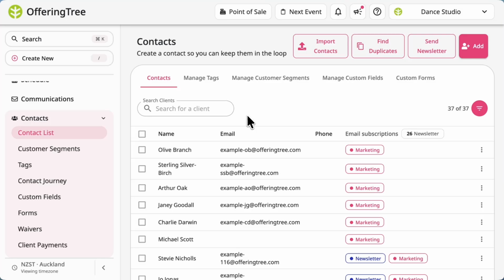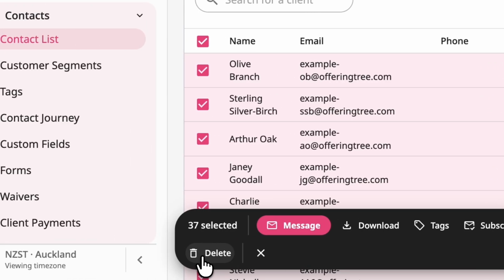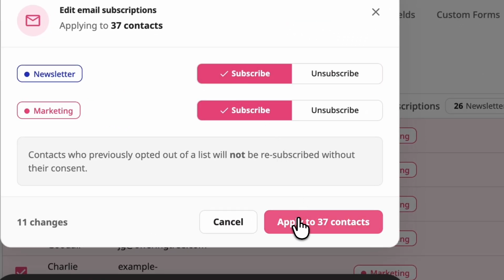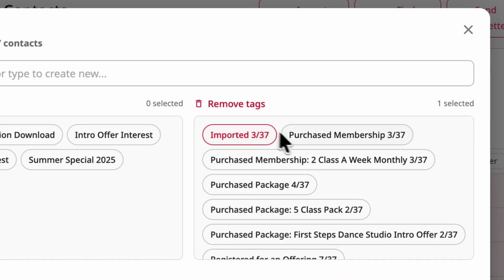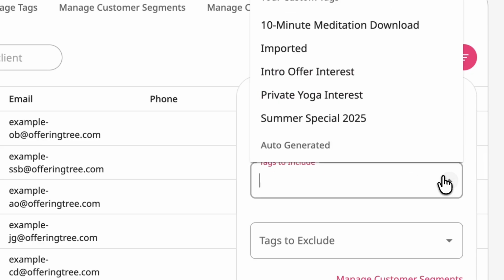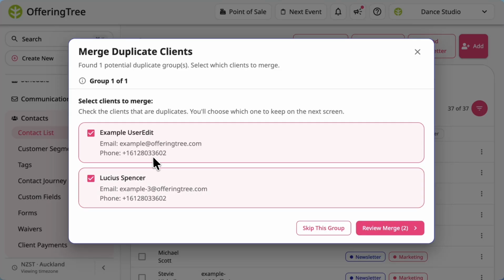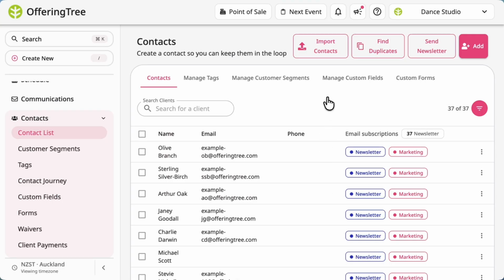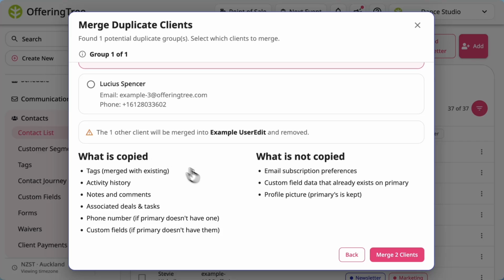Bulk Edit Contacts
Managing a large contact list just got easier.

This video demonstrates how to use the Bulk Edit feature to streamline your workflow and keep your client database organized.

You'll learn how to perform mass actions on your entire contact list—or specific segments—such as adding/removing tags, updating newsletter subscriptions, messaging, or deleting multiple entries at once.  The tutorial also covers the powerful new Find Duplicates tool.

This feature scans your list for repeating names, emails, and phone numbers, allowing you to merge redundant accounts into a single primary contact while ensuring no vital information is lost in the process.

CHAPTERS
00:00 – Introduction to the new Bulk Edit options for contact lists.
00:11 – Navigating the contact list and selecting multiple clients.
00:31 – How to bulk subscribe contacts to your newsletter.
00:58 – Adding, creating, and removing contact tags in bulk.
01:26 – Applying specific changes to selected or filtered contact segments.
01:48 – Using the Find Duplicates tool to identify repeated contact details.
02:37 – Reviewing and merging duplicate accounts into a primary contact.
ABOUT US

REVIEWS